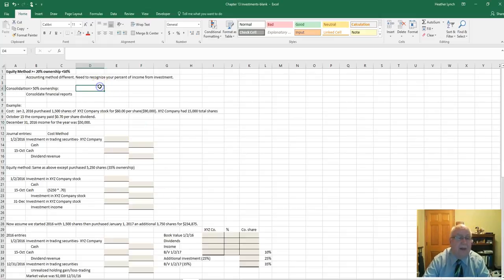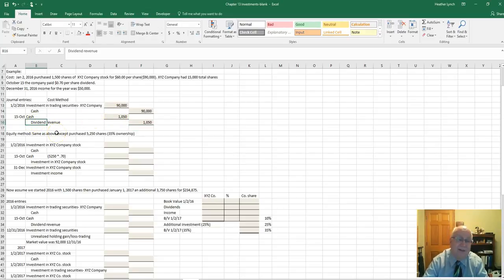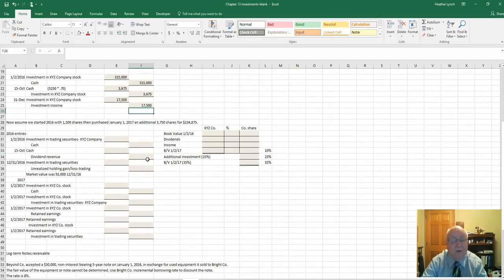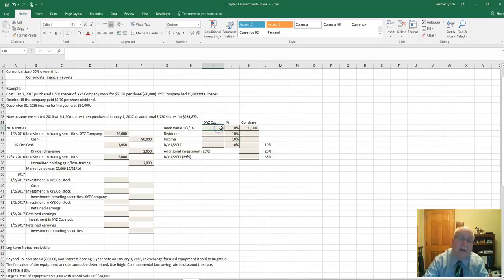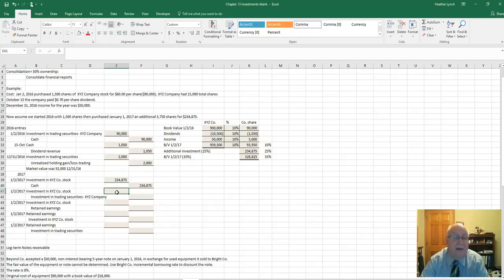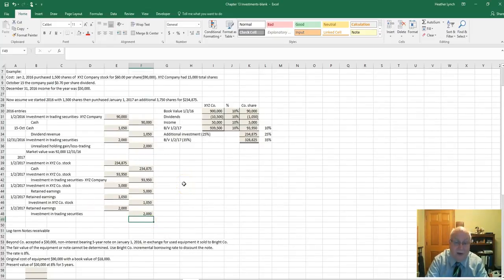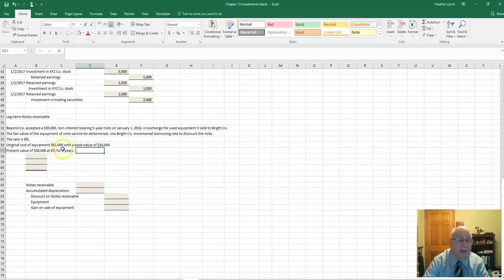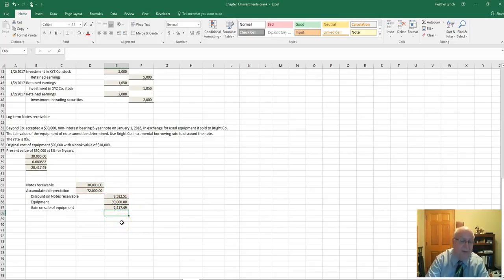Investments Equity and LT Note